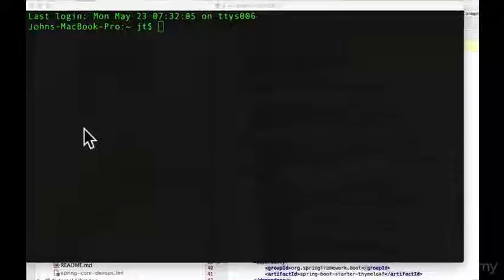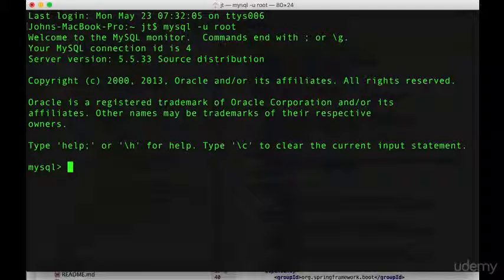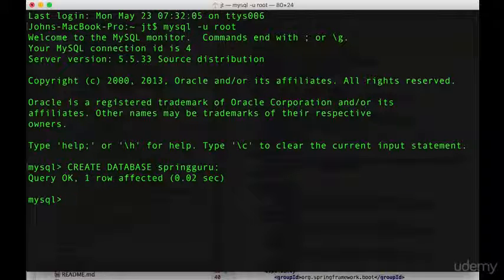Spring Framework DevOps on AWS : MySQL Configuration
Spring Framework DevOps on AWS
Deploy Spring Boot Applications to the Cloud on AWS